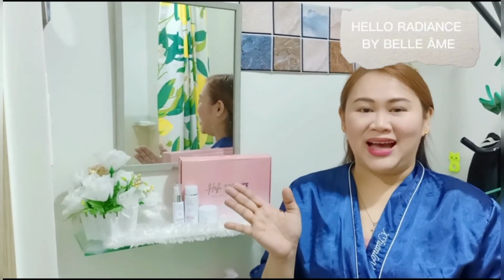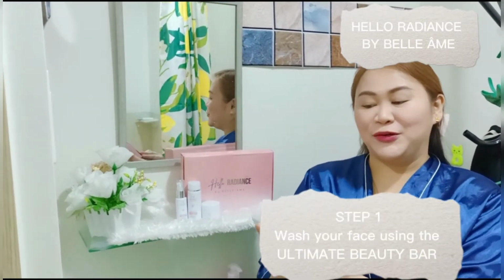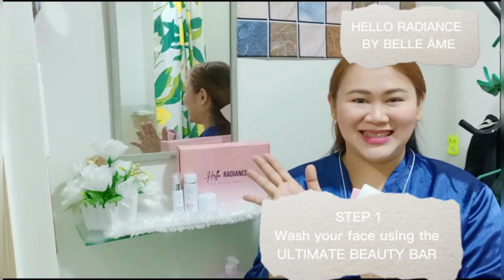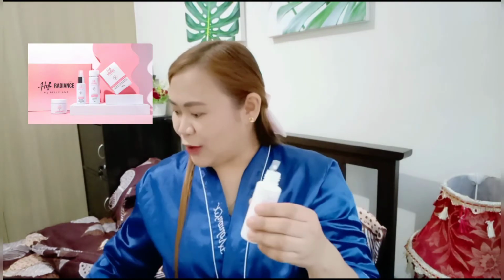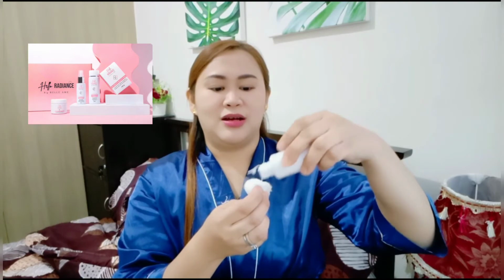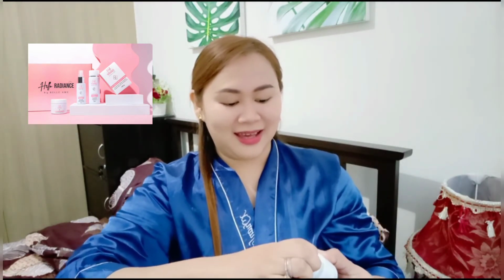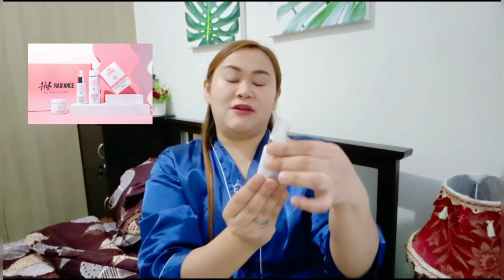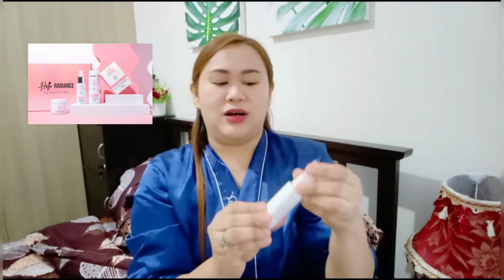HELLO RADIANCE BY BELLE ÂME | BEAUTY PRODUCT | BEST SKIN CARE | SKIN CARE REVIEW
Skin care is very important for everyone, especially for females. No matter how old you are, a routine is the best way to ensure that your skin looks good and healthy.

I just wanna share that I'm using the Hello Radiance Face Illuminating Set for my face. One week of using this skin care product, I can see the difference on my face, it really brightens my skin and also reduce my dark spots and acne scar as well. I really achieve my flawless and glowing skin without painful peeling and reddening.

Thank you so much Hello Radiance By Belle Âme for my beautiful glowing skin!

Thankful that I have found my skin care brand which is the Hello Radiance with Belle Ame. Skin care is very important mommies because this is the reflection of how we take good care of ourselves.

If you want to try it too, just head on to this link to order!

Note: The speed of improvement on one's skin may vary as every person has different skin type and history.

How I do my skin care routine using the Hello Radiance Face Illuminating Set

Reviews/Vlog:

Belle Âme Essentials